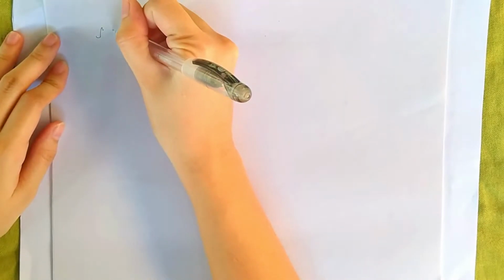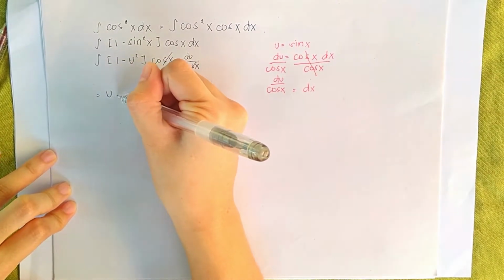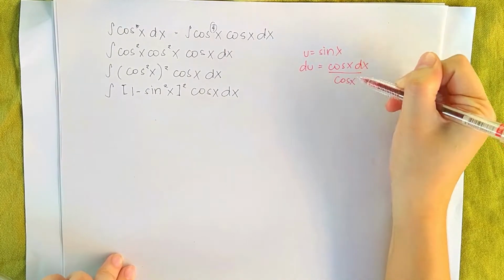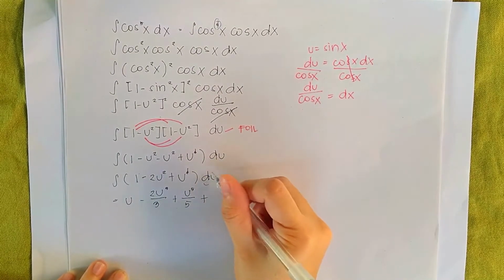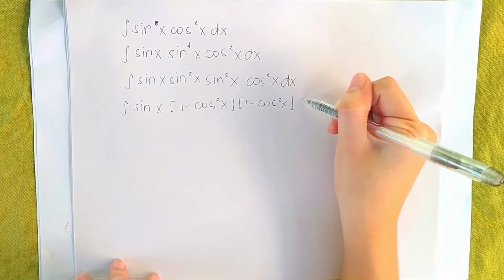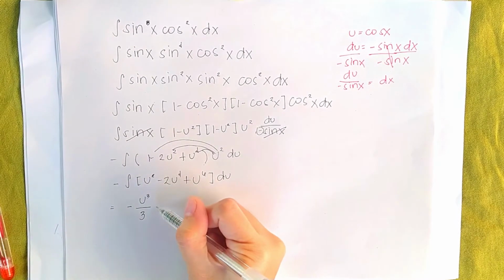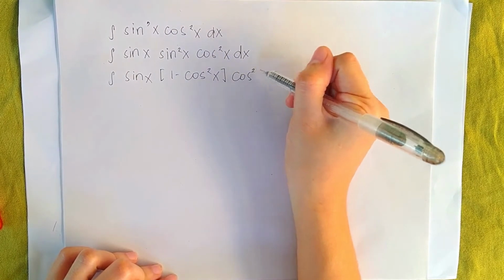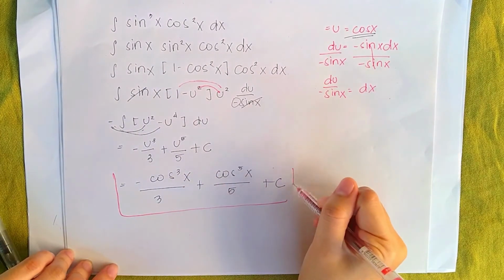Powers of Trigonometric Functions | With U-Substitution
Just finished editing this video. Sorry for the delay, this was my first.
I'm so happy I could edit now yet so tired because of my online classes plus doing contents. This last few weeks until now is midterm day so, sorry I couldn't update regularly!

Hope you guys learn from this video!